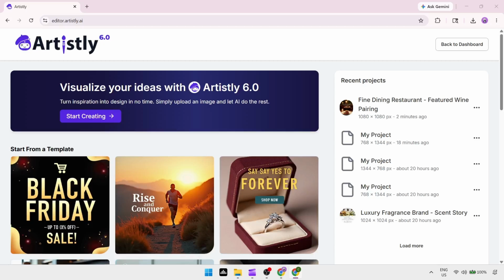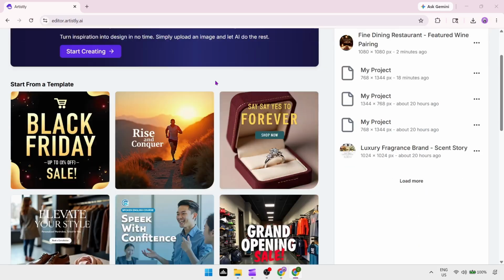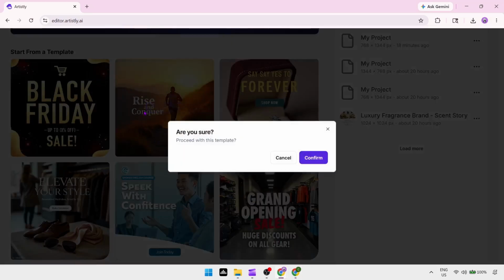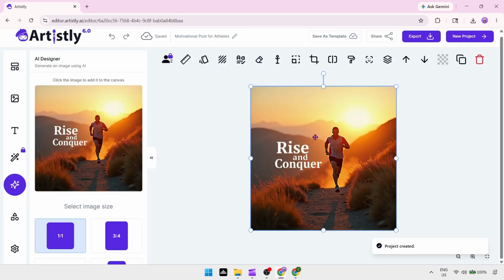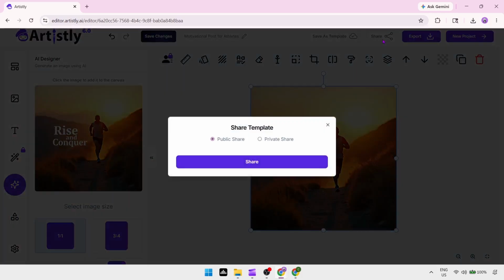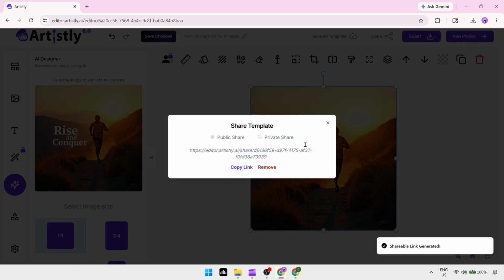How To Share Your Artistly Creations (Step-by-step)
In this tutorial, you will learn exactly how to showcase your AI-generated art with the platform's vibrant community. Sharing your work is a great way to get feedback, inspire others, and build your profile as an AI artist. We cover everything from the initial prompt to the final sharing settings.

Key points covered in this video:
- Accessing your personal gallery in Artistly
- Selecting the best creations to share with the public
- Using the built-in community sharing tools
- Understanding privacy and visibility settings
- How to engage with other artists' work